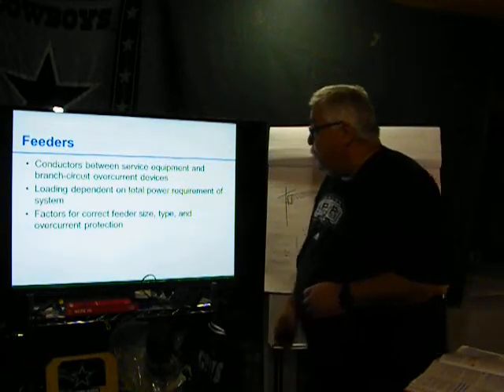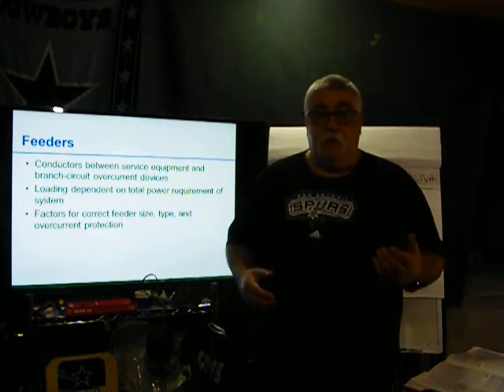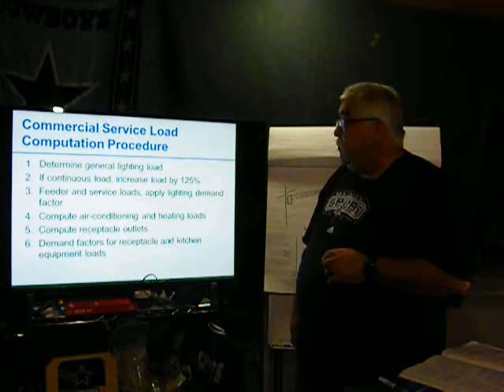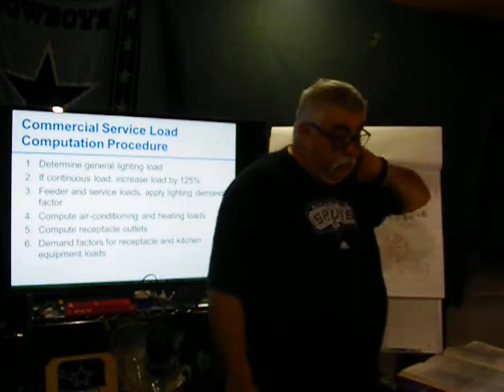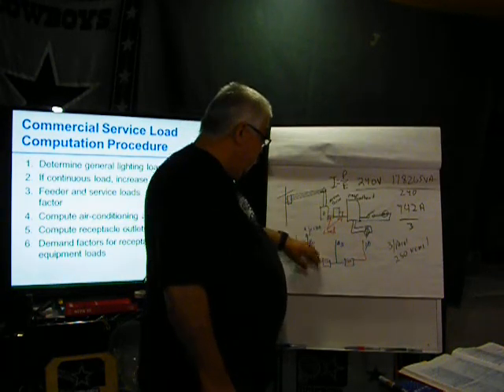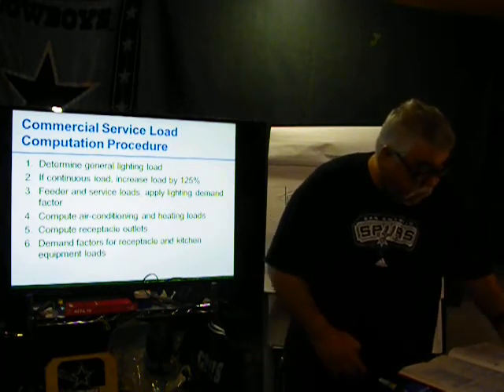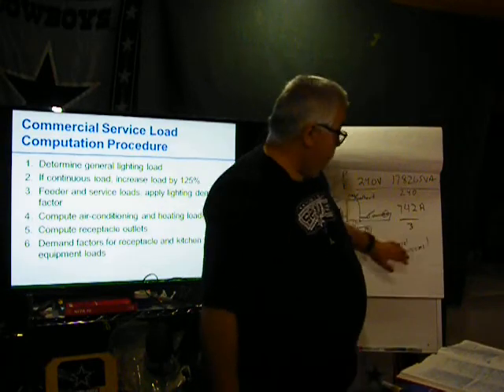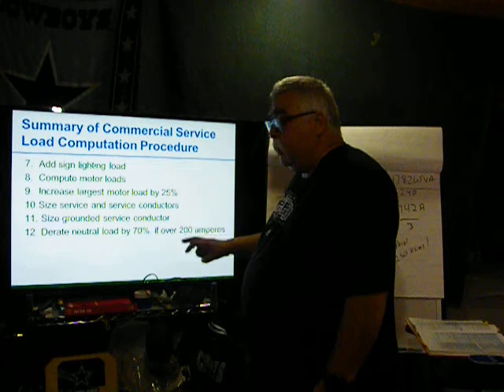Chapter 12 Feeder Size